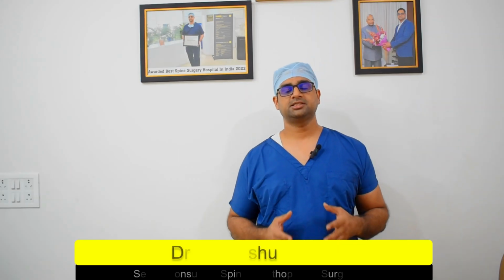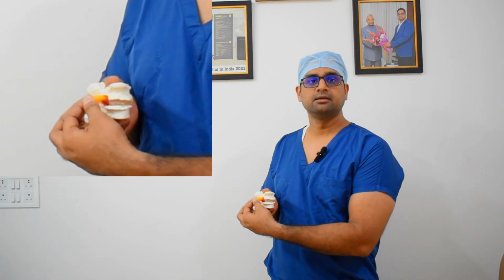Lumbar Disc Prolapse / Slip Disc - Treatment & Surgery .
Dr Himanshu Tyagi. Spine & orthopedic surgeon. Delhi, India.

Available at -

3) Raviprit Clinic, sector 93B. Noida.

Arabic -

الدكتور هيمانشو تياكي. جراح العمود الفقري والعظام. نيودلهي، الهند.

مؤهلات-
ماجستير جراحة العظام (جامعة إدنبرة المملكة المتحدة) ،
جراحة العمود الفقري .F.N.B D.N.B ،جراحة العظام M.B.B.S

متواجد في -

2) عيادة رافيبريت قطاع 93 ب. نويدا دلهي

Bangla -

ডাক্তার হিমাংশু ত্যাগী। মেরুদণ্ড ও অর্থোপেডিক বিশেষজ্ঞ দিল্লি, ভারত।

এ উপলব্ধ -

1) Treatmedlogy ক্লিনিক, সেক্টর 143B. Noida

2) রবিপ্রীত ক্লিনিক, সেক্টর 93B। নয়ডা

Nepali-

डा हिमांशु त्यागी मेरुदण्ड र अर्थोपेडिक सर्जन। दिल्ली, भारत।

मा उपलब्ध -

1) Treatmedlogy क्लिनिक, सेक्टर 143B. नोएडा। प्लट नम्बर JH-21/22

३) रविप्रित क्लिनिक, सेक्टर ९३बी। नोएडा।